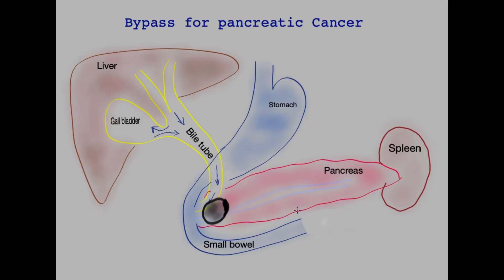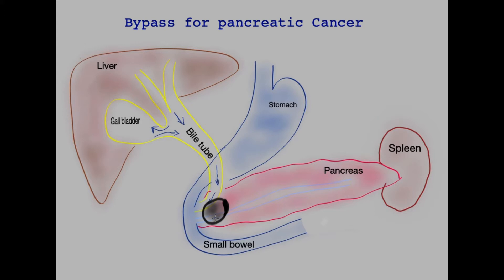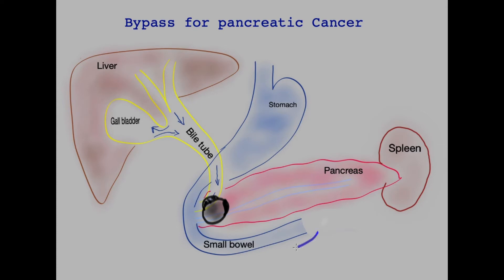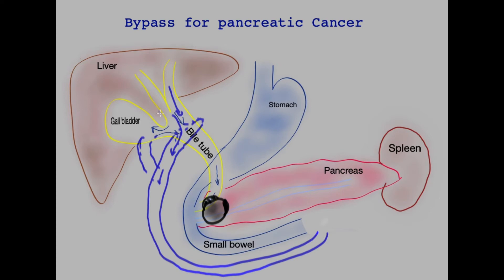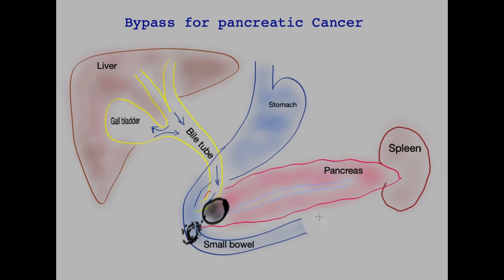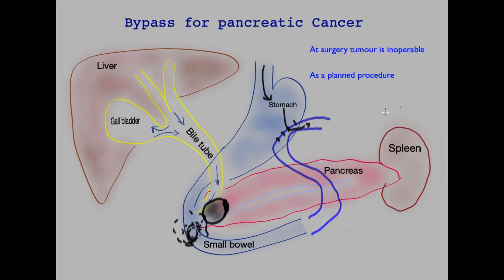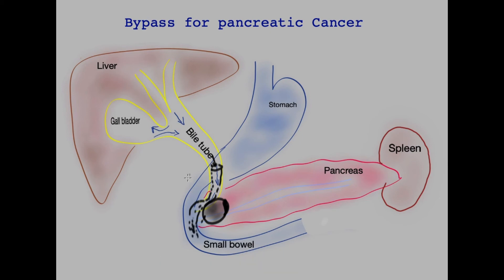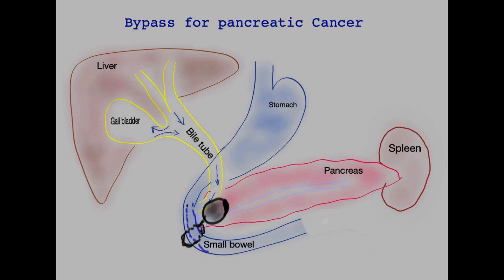BYPASS FOR PANCREATIC CANCER (What, why and when)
This video describes palliative procedures to prevent complications from obstruction of the bile tube or the outlet to the stomach. Simple line drawings are used to illustrate the principle of bypass surgery. This may be deployed at the initial attempt to remove a pancreatic tumor that is not successful or for patients with advanced cancer who develop obstruction.

FOR A COMPLETE UNDERSTANDING OF THE TREATMENT OF PANCREATIC CANCER PLEASE REVIEW THE FULL PLAYLIST WITH LINKS.

00:00 Introduction
00:05 Anatomy before operation, line drawing
00:28 What is a bypass?
01:07 Bile tube bypass operation
01:44 Bowel (duodenal obstruction) bypass operation
02:50 Bile duct stent placement
03:54 Duodenal stent placement